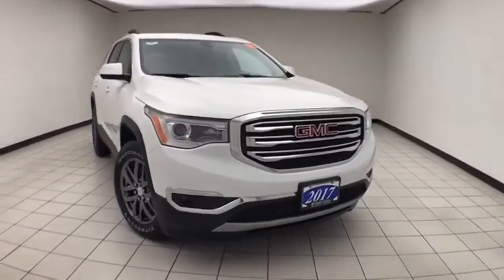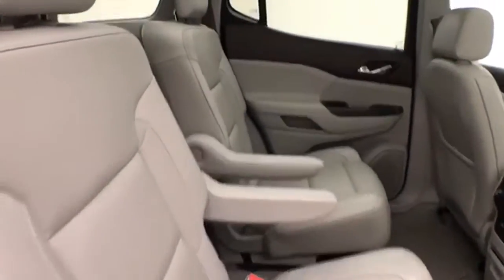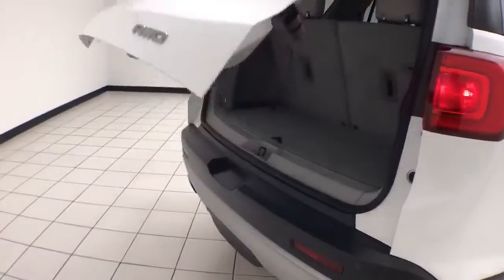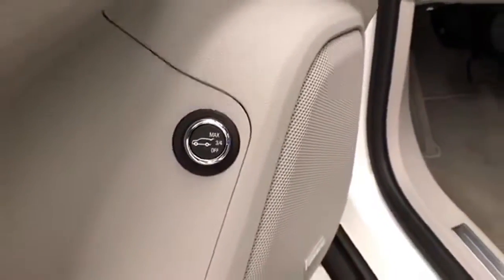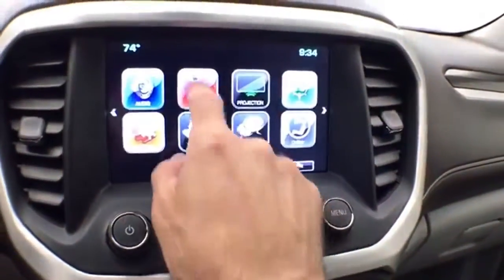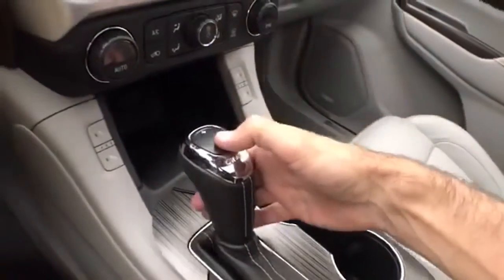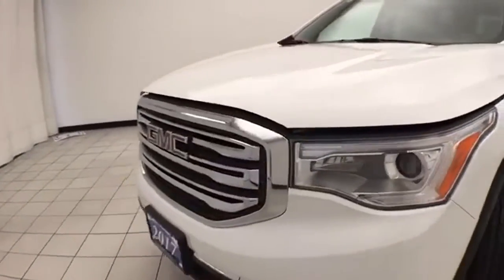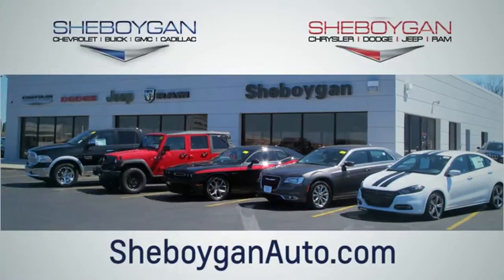Used 2017 GMC Acadia WISCONSIN, WI Z9911XX - SOLD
Year: 2017
Make: GMC
Model: Acadia
Trim: SLT
Engine: 6 Cyl. 3.6L
Transmission: Automatic
Color: Summit White
Interior: Cocoa/ Light Ash Gray
Mileage: 26451
Stock #: Z9911XX
VIN: 1GKKNULS0HZ222273
Summit White 2017 GMC Acadia SLT-1 New Tires, One Owner, Accident Free History, 2 Sets of Keys, AWD, 6-Passenger (2-2-2 Seating Configuration), Automatic temperature control, Blind spot sensor: Lane Keep Assist with Lane Departure Warning warning, Dual SkyScape 2-Panel Power Sunroof, Exterior Parking Camera Rear, Heated front seats, Heavy Duty Cooling System, Power driver seat, Power Liftgate, Power passenger seat, Radio: AM/FM 8 Diagonal Color Touch Navigation, Rear air conditioning, Rear Parking Sensors, SiriusXM Satellite Radio, Trailering Package. Odometer is 4870 miles below market average!Three dealerships two locations, one goal to be your dealer! At Sheboygan Chevrolet Chrysler, we walk it, with pride! Our Sales personnel are non-commissioned, which means we pay their wages, not you! Sheboygan Chevrolet Buick GMC Cadillac in Sheboygan, WI, also serving Green Bay, Wausau, Madison, WI and Milwaukee, Appleton, WI, is proud to be an automotive leader in our area. Since opening our doors, Sheboygan Chevrolet Buick GMC Cadillac has kept a firm commitment to our customers. We offer a wide selection of vehicles, and hope to make the car buying process as quick and hassle free as possible.Awards: * 2017 IIHS Top Safety Pick with optional front crash prevention * 2017 KBB.com Brand Image Awards Reviews: * Cabin remains quiet and comfortable on long road trips; plenty of engine and interior configurations to fit a variety of uses; attractive exterior and interior styling. Source: Edmunds

Address:
3400 South Business Drive